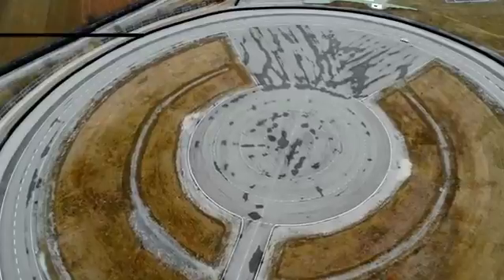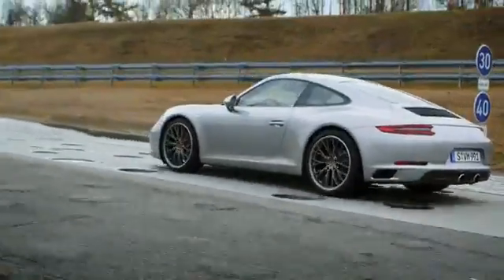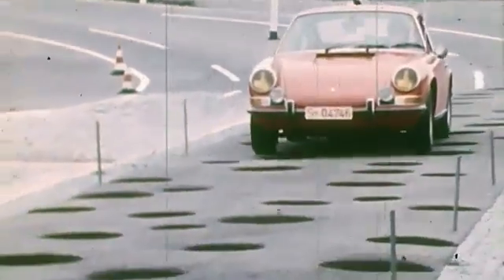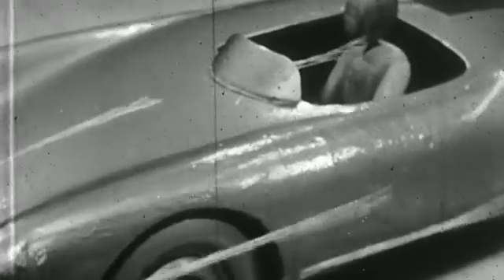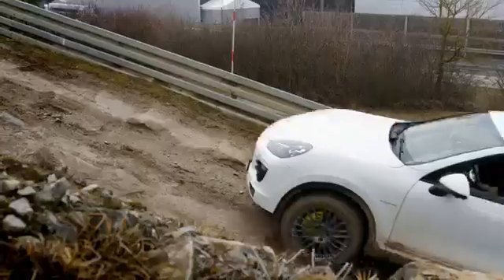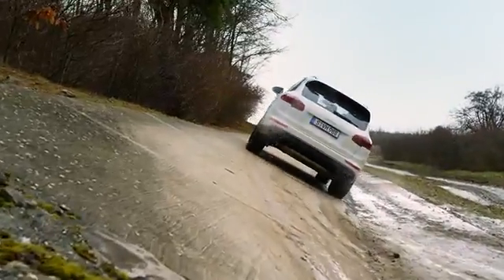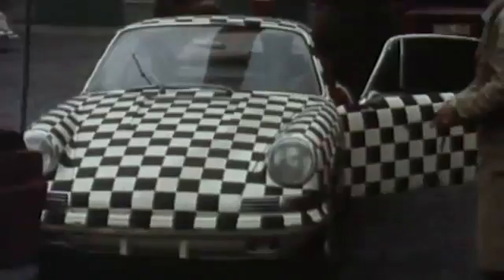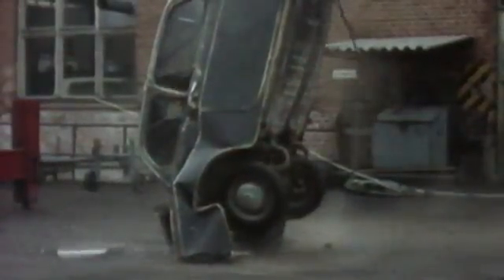Lubrigrupo | Porsche Top 5 – Os testes de funcionalidade mais difíceis de Weissach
Independentemente do sítio onde a Porsche constrói um carro, este é sempre projetado em Weissach. Neste episódio da série Porsche Top 5, são revelados os testes de funcionalidade mais difíceis pelos quais passam os veículos da Porsche no seu centro de desenvolvimento.